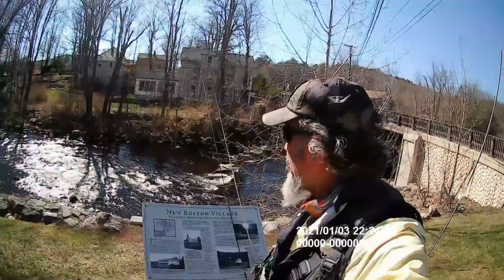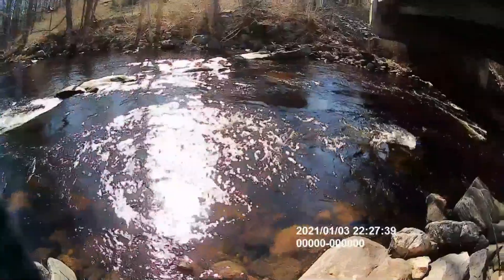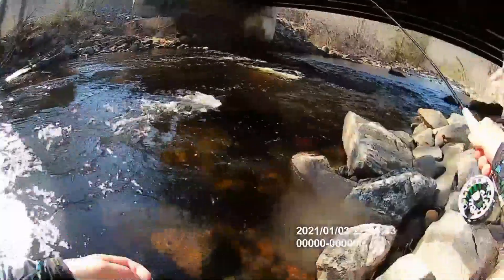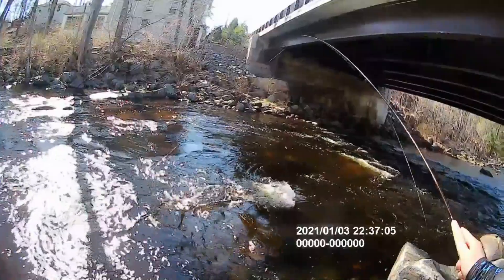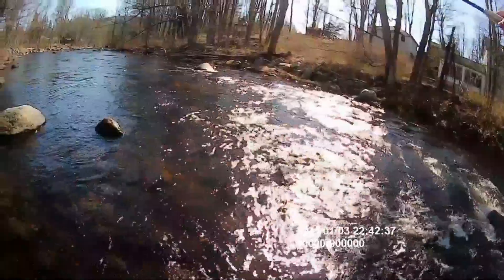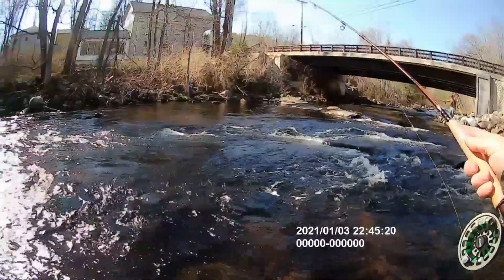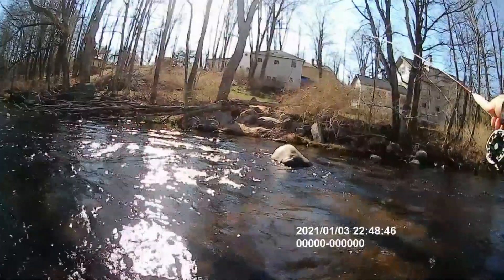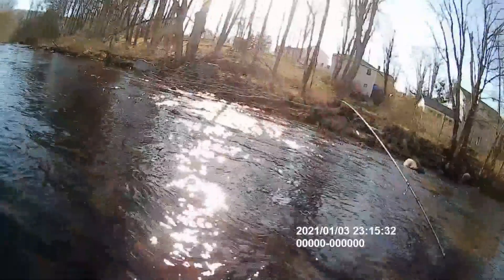Euronymphing the Other Farmington River, And the Other Boston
You've heard of the Farmington River in Connecticut, Blue Ribbon Trout River I'm sure and we have, and will continue to explore it's watery reaches but have you heard of its headwaters in Massachusetts? Join us as we prospect for Rainbow Trout on the Farmington River in Massachusetts' and explore the history of the relatively forgotten village of New Boston!